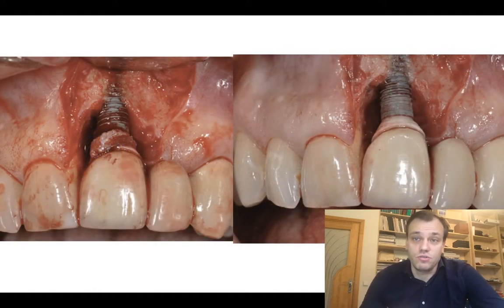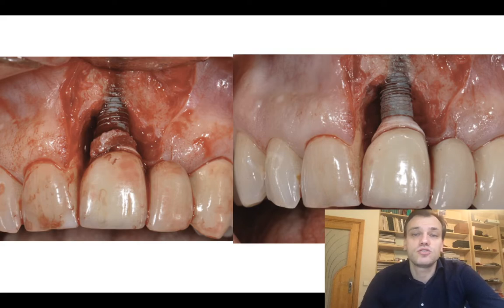Reverse margin vs Chamfer margin in cement control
What is Reverse margin? Should we use it? All answers in 25 mins :)